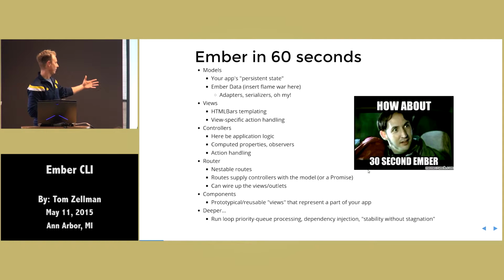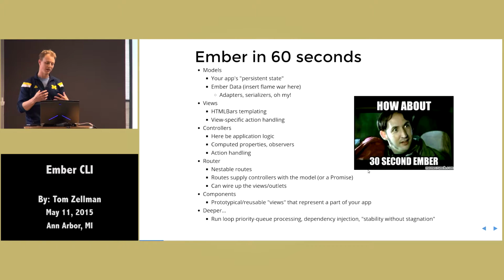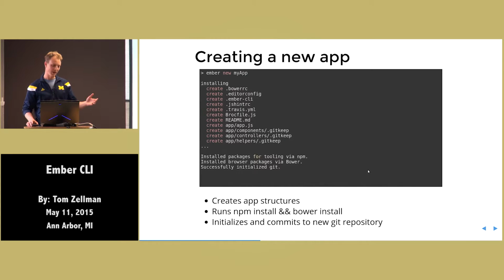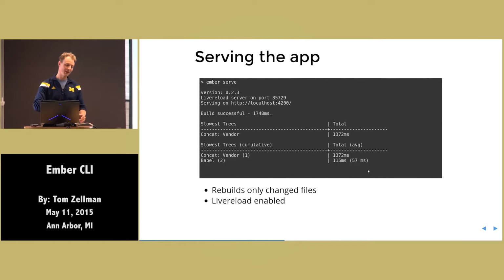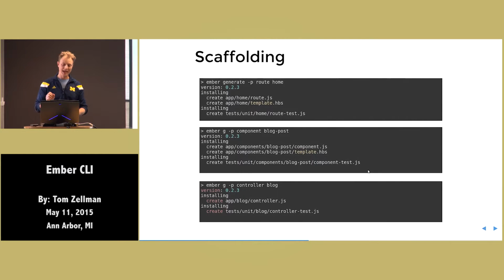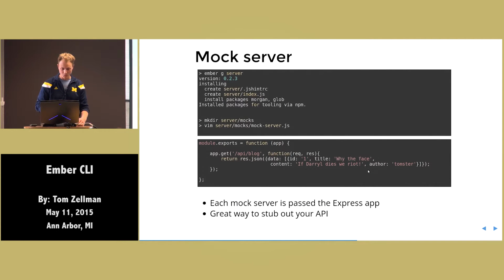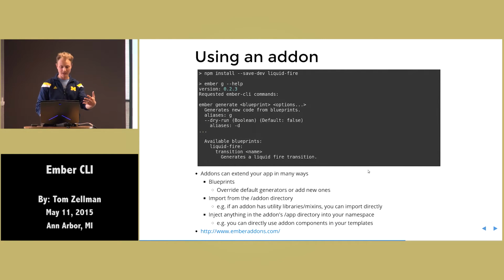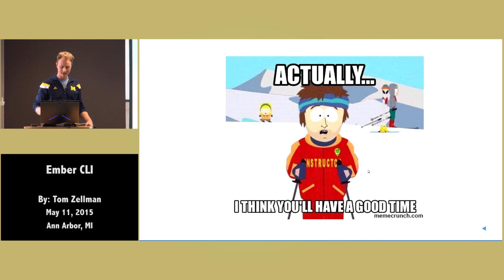LT - Ember CLI By Tom Zellman